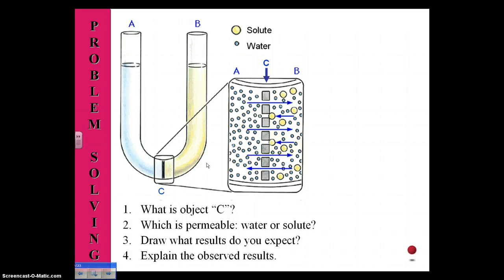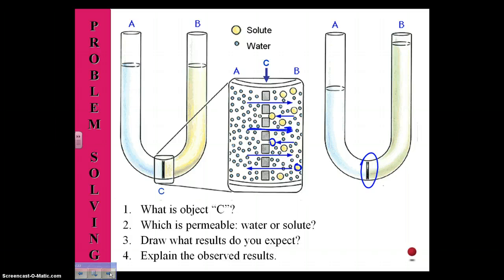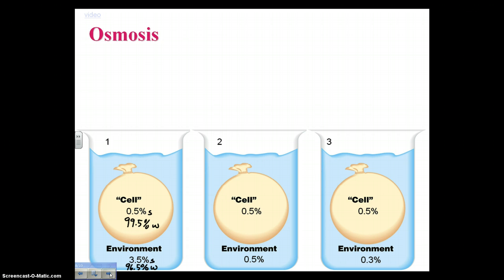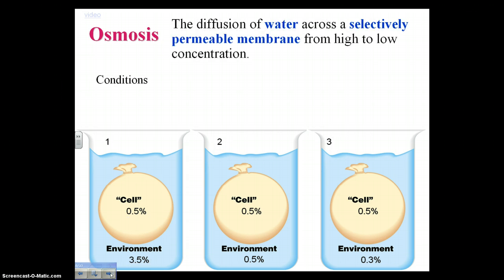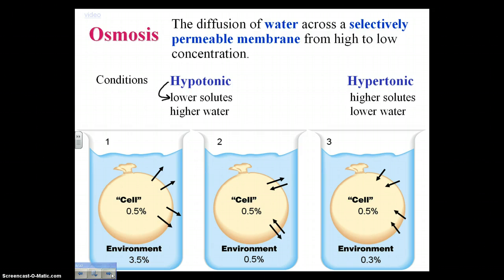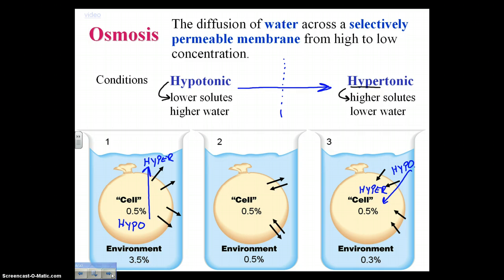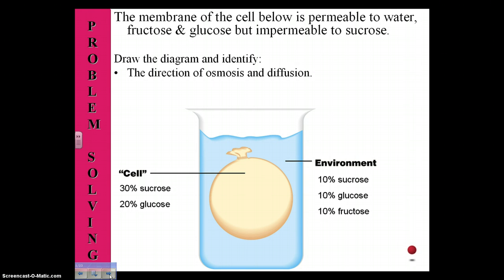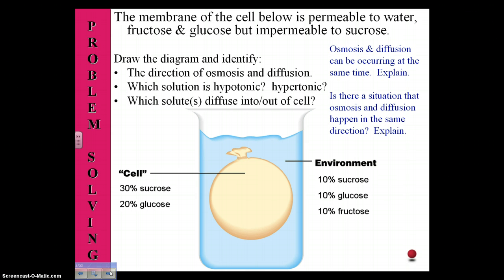Cell Transport: Osmosis